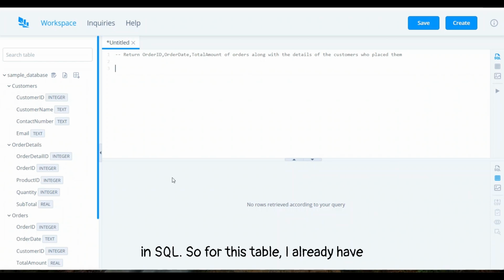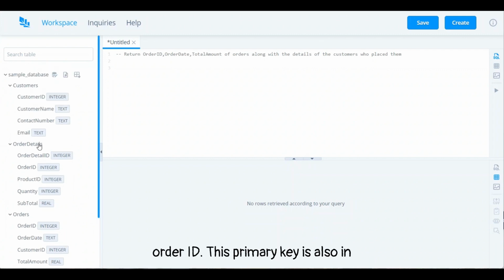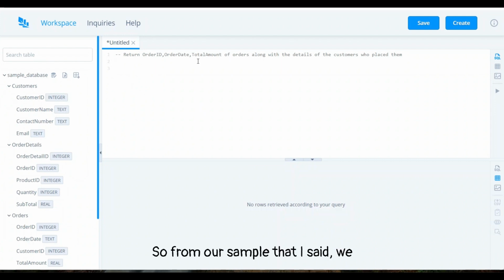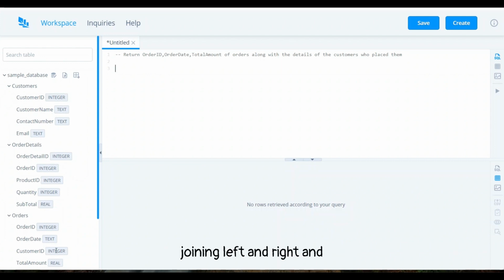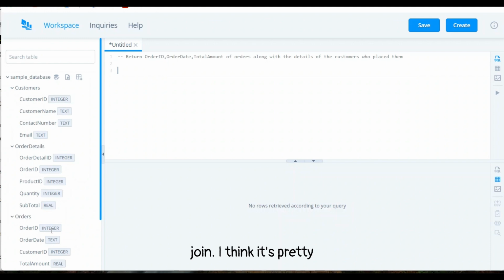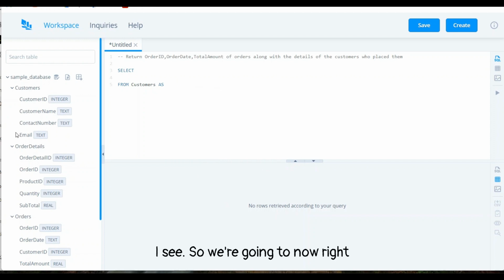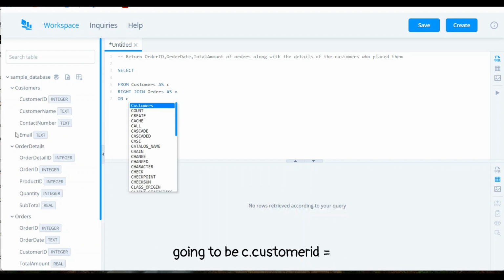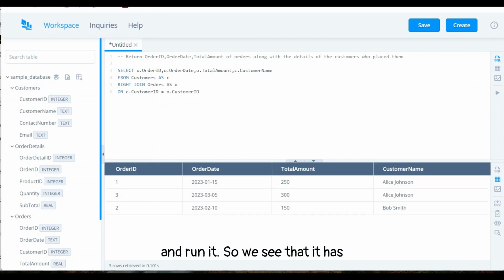How to Perform a RIGHT JOIN in SQL | SQL Tutorial for Beginners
In this video, I will demonstrate how to perform a RIGHT JOIN in SQL using SQLite. If you're a beginner trying to understand SQL joins, this video is for you.

🔍 What You'll Learn:

1. Dataset Overview: Understanding our dataset with four tables: Customers, Orders, Order Details, and Products.
2. Identifying Keys: Learning about primary and foreign keys in the tables.
3. Writing the Query: A step-by-step guide on writing an SQL query to join tables and retrieve order details and customer names.

📌 Key Points:

The right join ensures that all records from the right table (Orders) are included, along with matching records from the left table (Customers).
This method helps in analyzing orders and customer data efficiently.

Chapters:
00:00:00 - A brief introduction to the video and what will be covered.
00:00:11 - Explanation of the dataset, including the four tables.
00:00:21 - Detailed look at the primary and foreign keys in the tables.
00:00:36 - Explanation of why and how to use a RIGHT JOIN.
00:01:00 - Step-by-step guide to writing the SQL query for the RIGHT JOIN.
00:03:03 - Explanation of which columns to select and why.
00:04:44 - Running the SQL query and reviewing the results.
00:05:02 - Conclusion